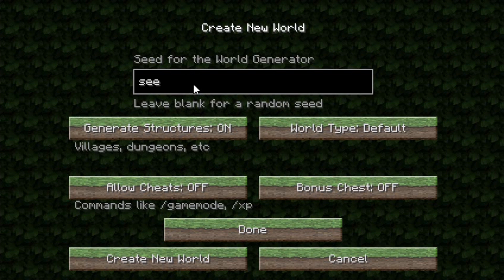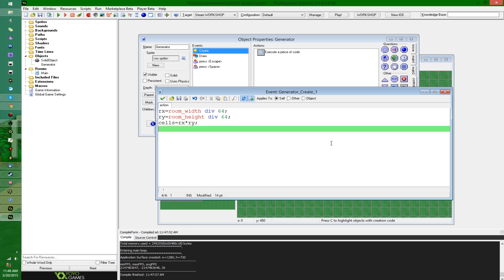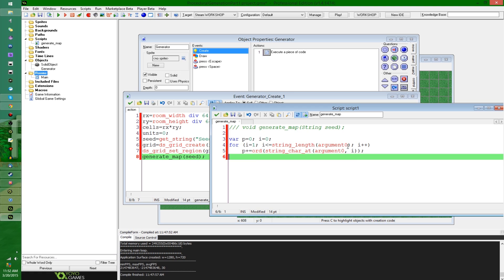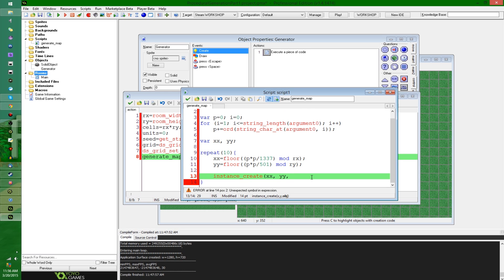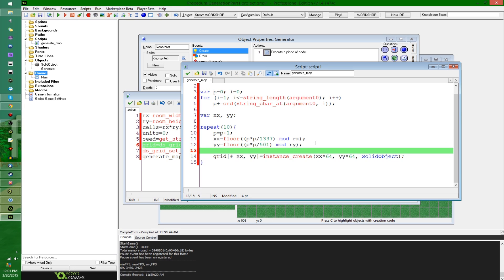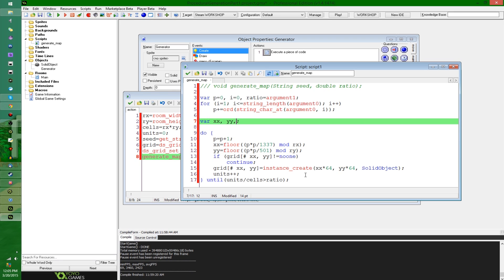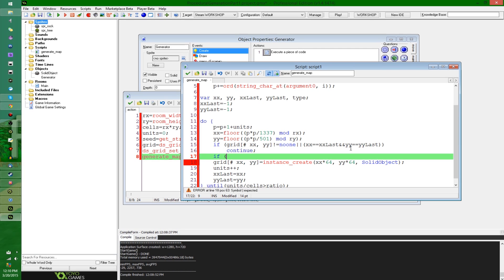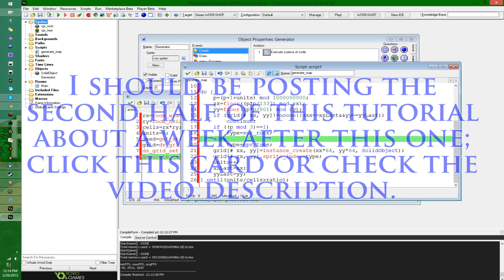Game Maker - Procedural Generation in Level Design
An overview of the concept of procedural generation in level design using Game Maker (or, really, any other system)!

Once again, you don't need to use the same exact code I do here, but the one essential rule with procedural generation is that you can't use anything that will be different in different runs of the game - one of the random() functions, the current timestamp, etc. Just about anything else is fair game!

For more information about procedural generation in general, Extra Credits did an excellent video on it recently:

That promised social media link spam.
I do live streams sometimes!